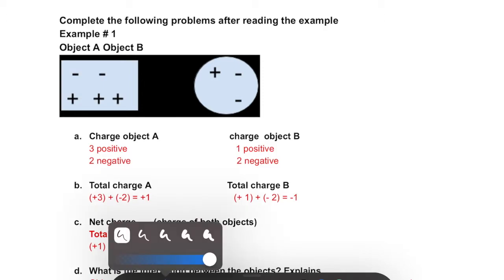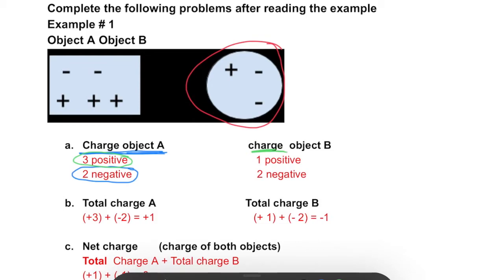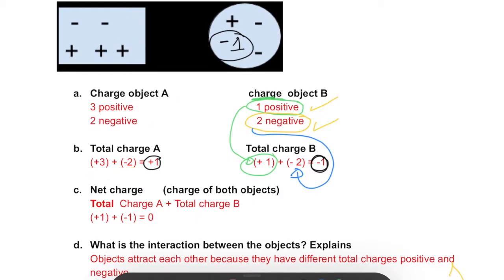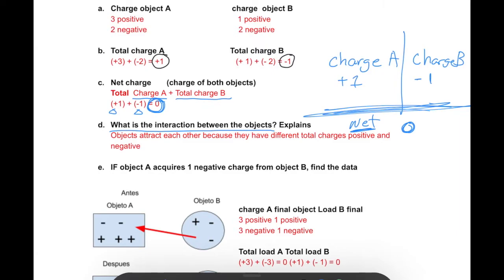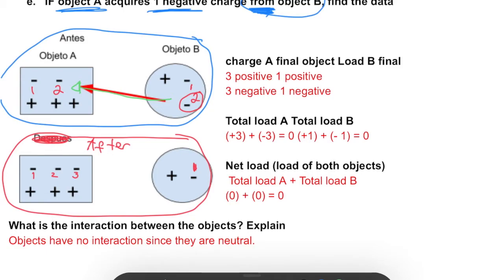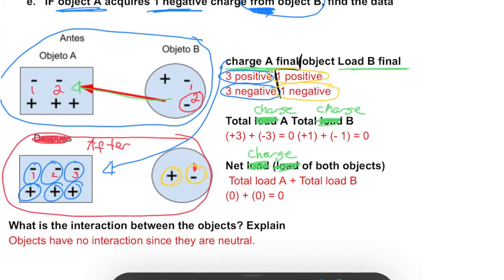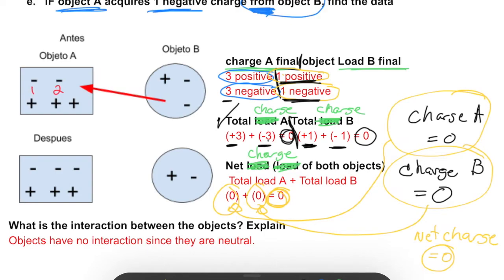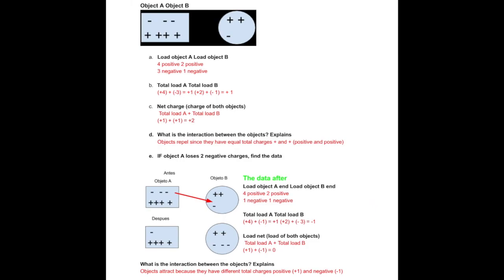motion of charged particle (example)